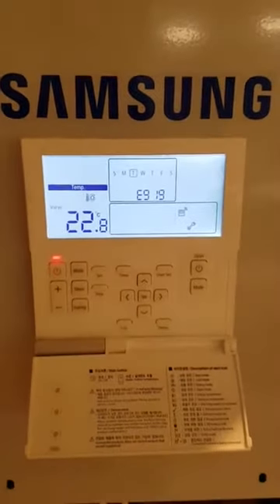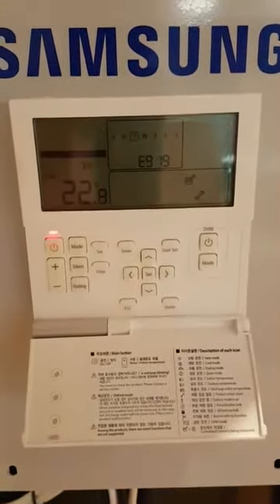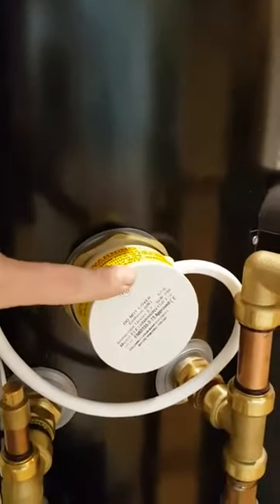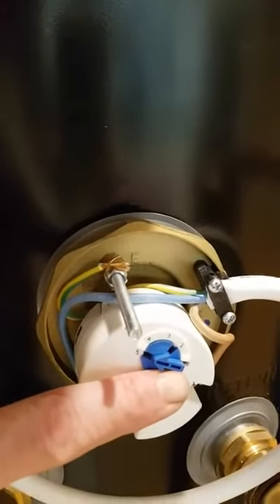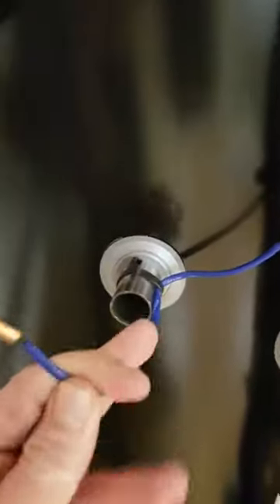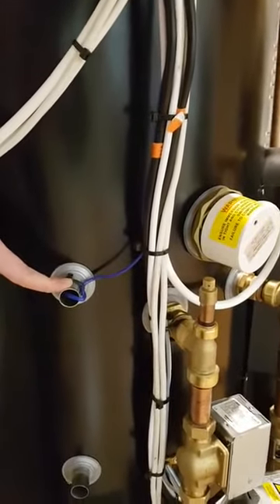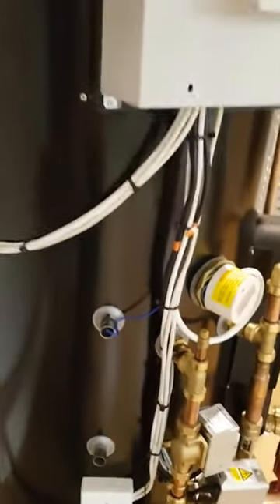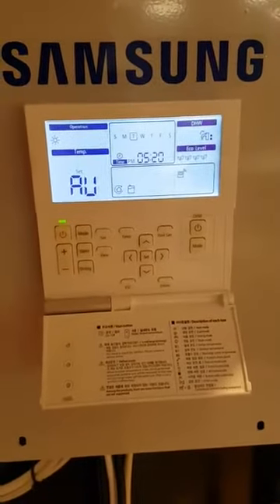E919 error Samsung air source heat pumps gen 5 2017 -2020 onwards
e919 error on Samsung heat pumps with the controller shown